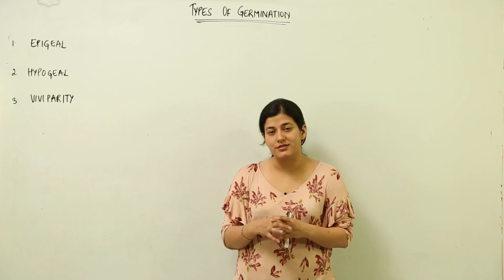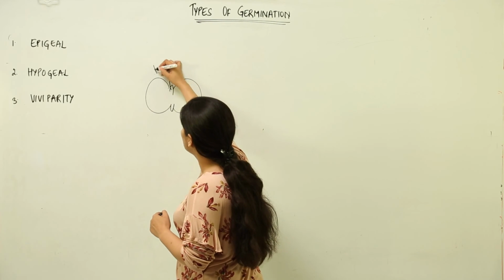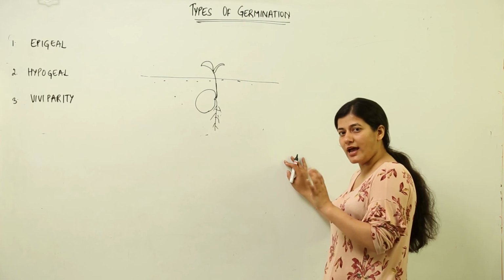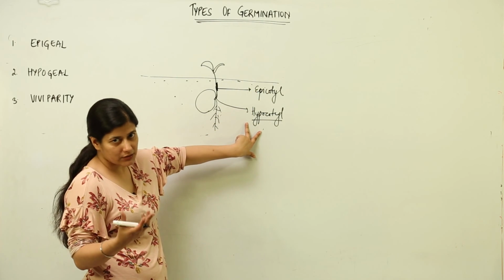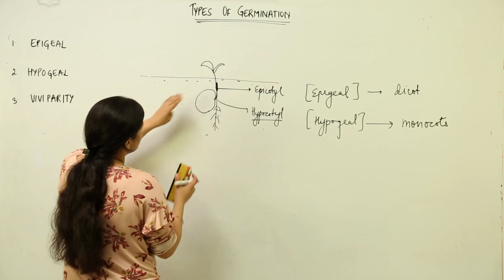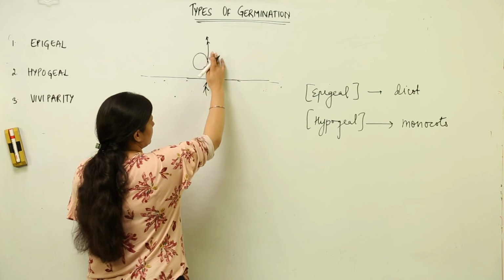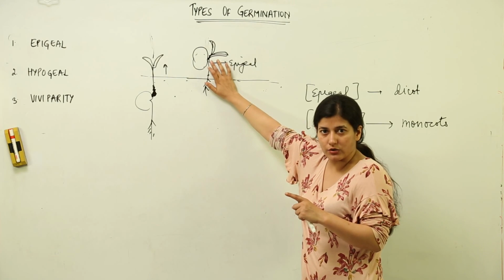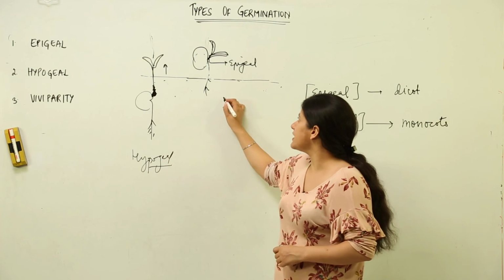Type of germination free topic l CBSE CLASS 11 BIO | UNIT 4 | PLANT GROWTH AND DEVELOPMENT l L87